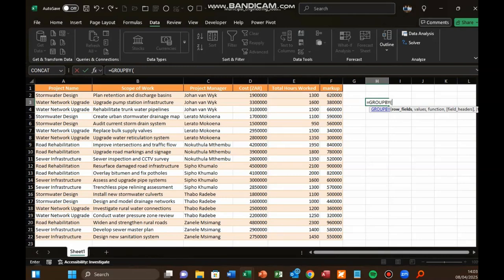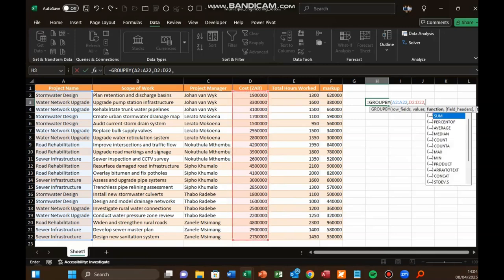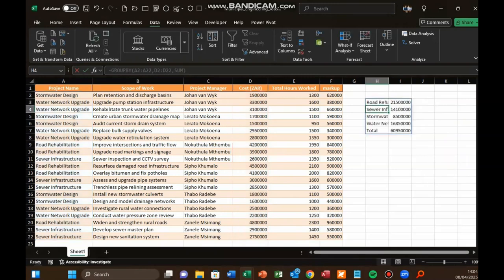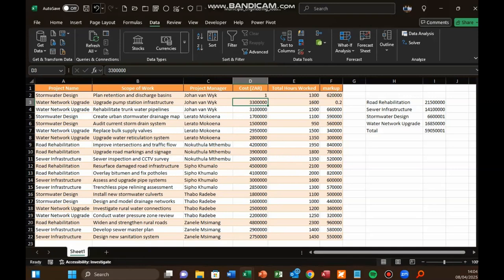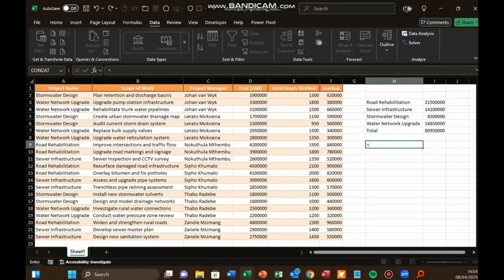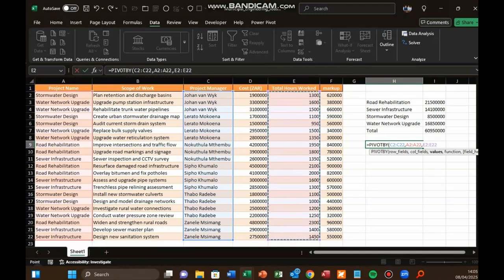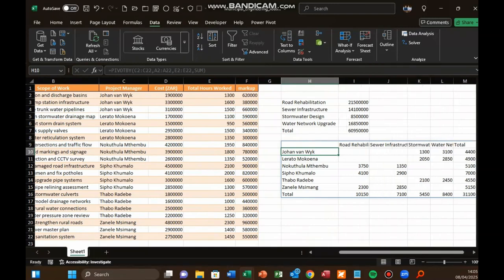Groupby and Pivotby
In Excel, GroupBy and PivotBy are powerful functions introduced to simplify data aggregation and pivoting, enabling users to summarize and analyze data without needing complex formulas or manual pivot tables. GroupBy aggregates data based on one or more columns, performing calculations like sum, count, or average. For example, to sum sales by region, you could use `=GROUPBY(A2:A100, B2:B100, SUM)`, where A2:A100 contains regions, B2:B100 contains sales, and SUM is the aggregation function. PivotBy extends this by creating a pivot table-like output, allowing both row and column groupings. For instance, `=PIVOTBY(A2:A100, C2:C100, B2:B100, SUM)` summarizes sales (B2:B100) by region (A2:A100) as rows and year (C2:C100) as columns. Syntax: `GROUPBY(row_fields, values, function)` and `PIVOTBY(row_fields, col_fields, values, function)`. These functions streamline data analysis, offering dynamic, formula-based alternatives to traditional pivot tables.